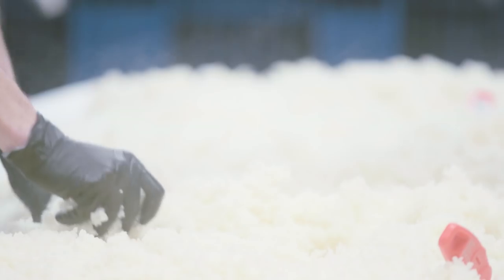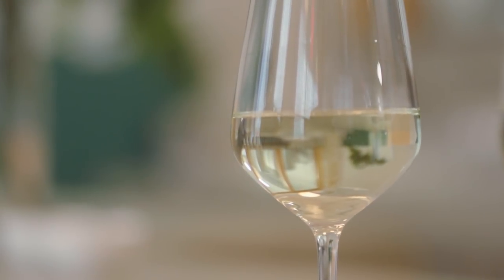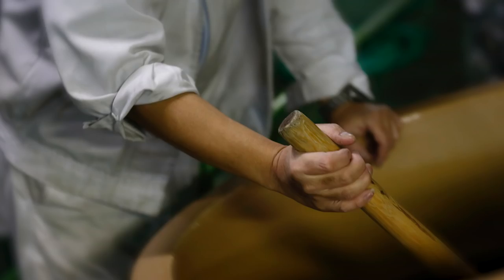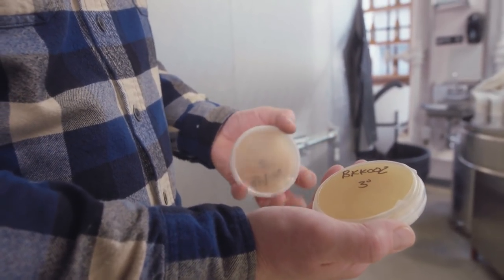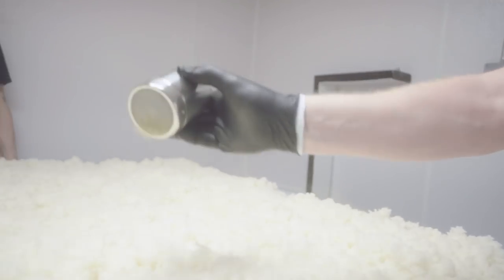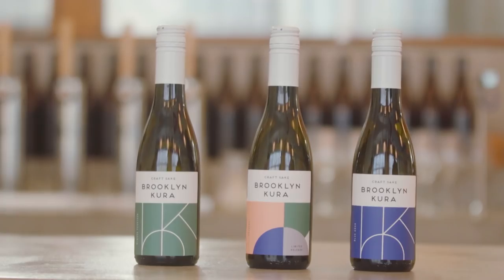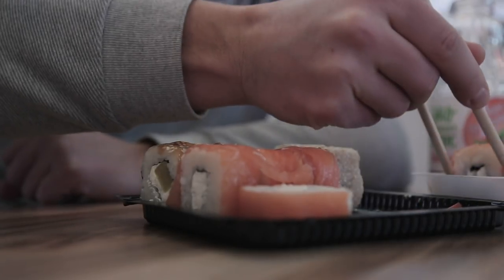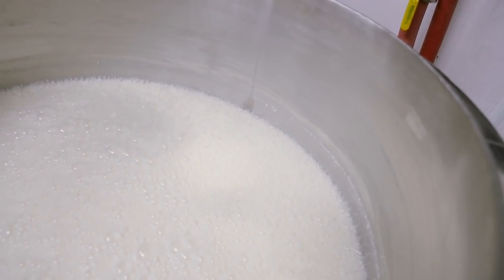Is Craft Sake Going To Take A Seat At The Table? | NBC News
These brewers want to change Americans' perception of the traditional Japanese beverage, by pairing it with a range of foods and infusing it with cranberries and cloves for the holidays.